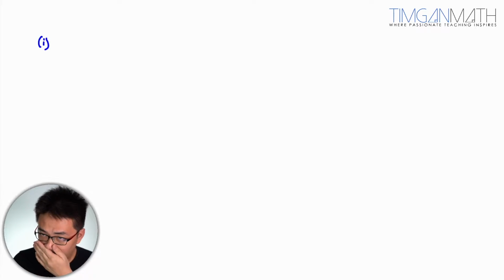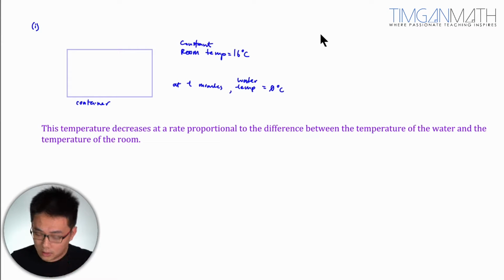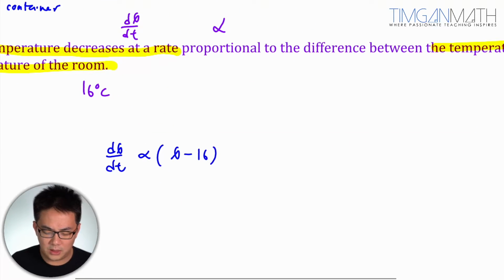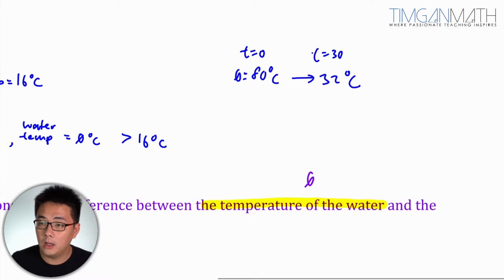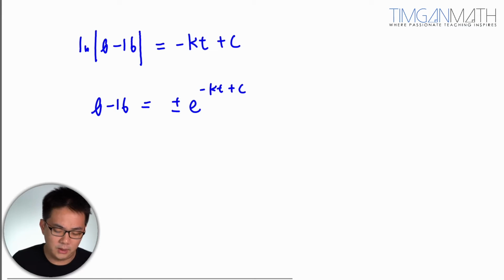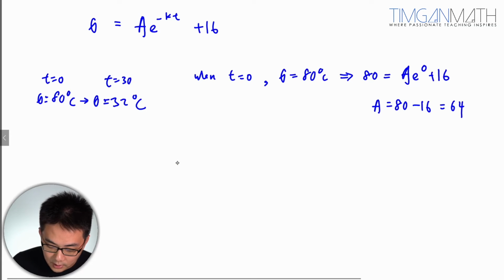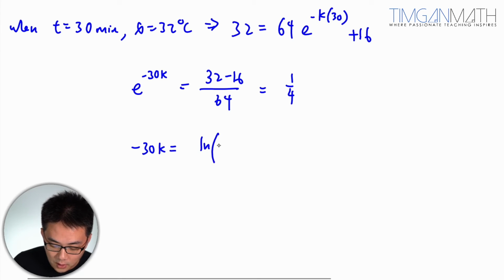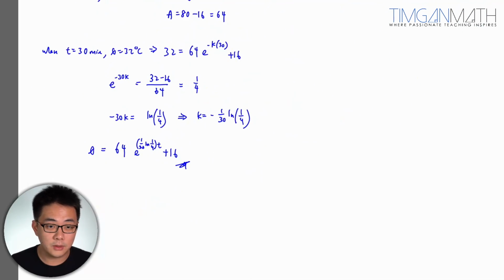A Level H2 Math 2019 Paper 1 Q11 (i) (a)